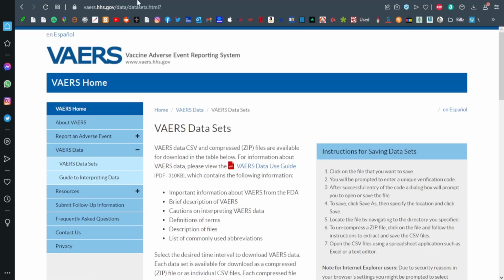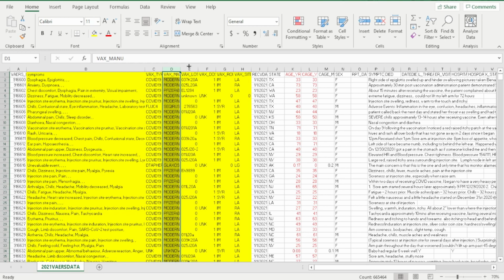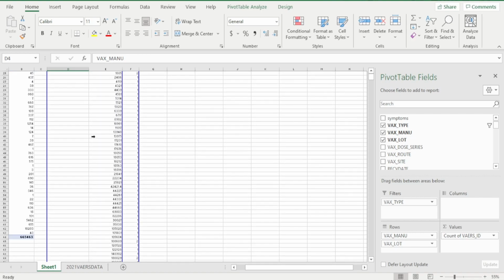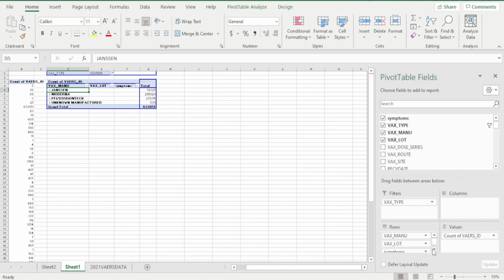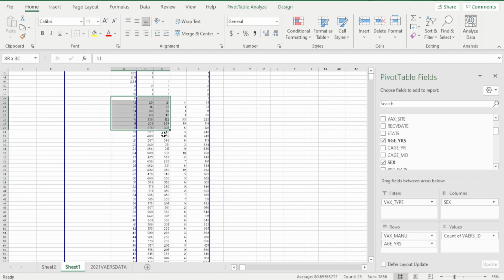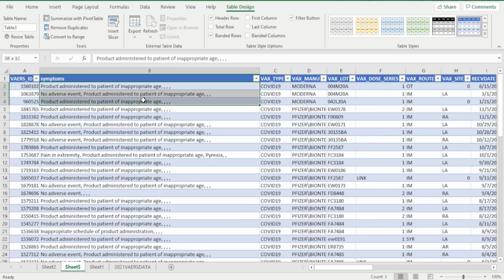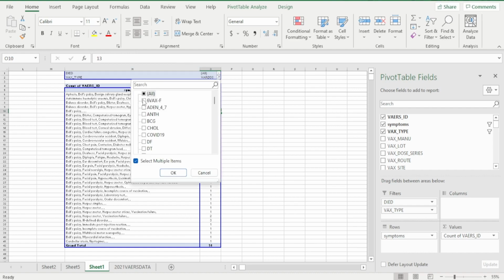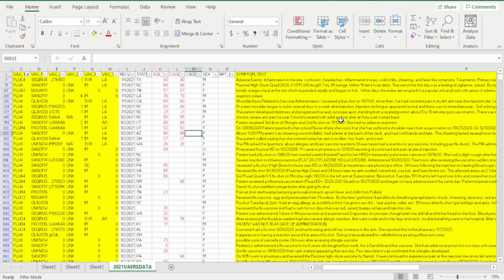November 14th 2021 VAERS Data Analysis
Following up on my September 2021 VAERS data analysis, let’s sit down and do the same  thing for November 13th 2021 data available.

September 2021 pt 1

September 2021 pt 2